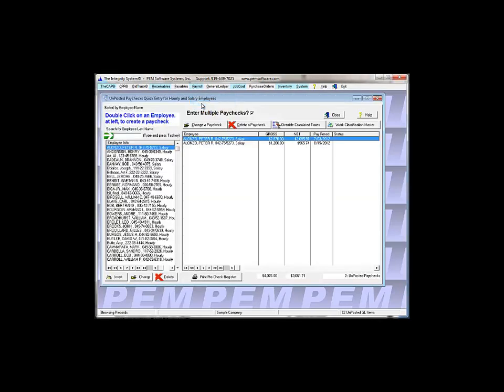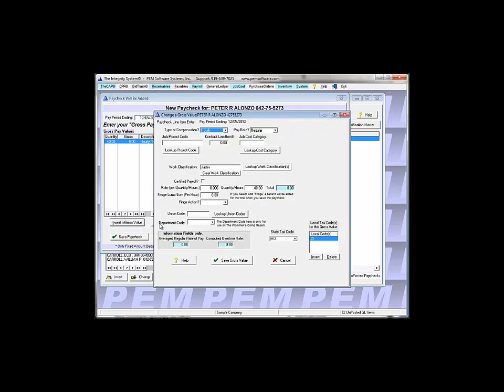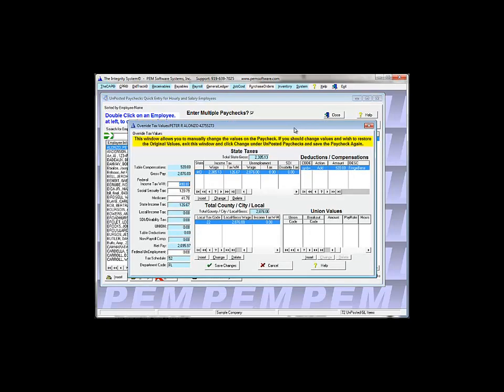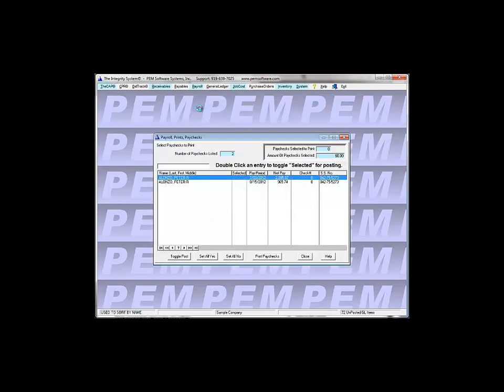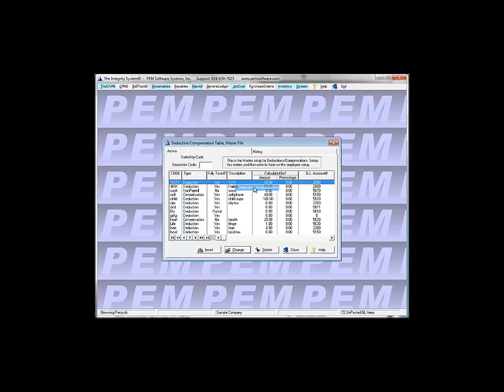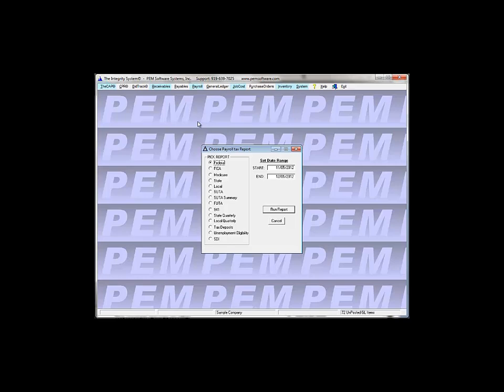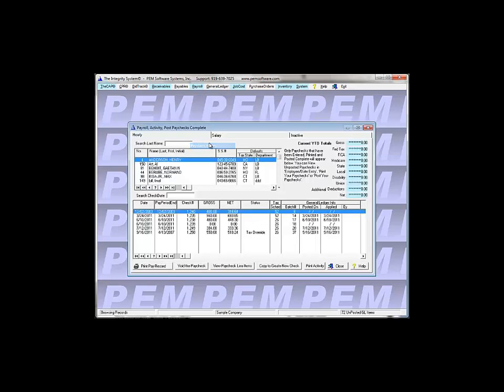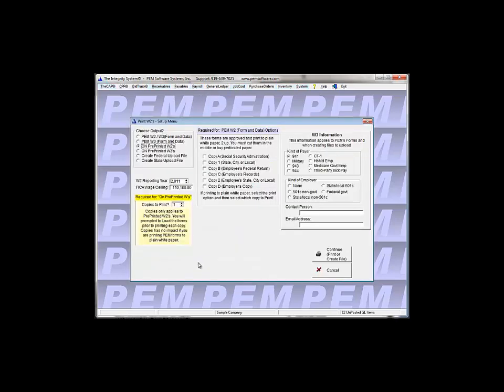Payroll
Enter your Paychecks, print your tax reports, W2's. Handle multiple unions, dedictions and multiple state taxes.